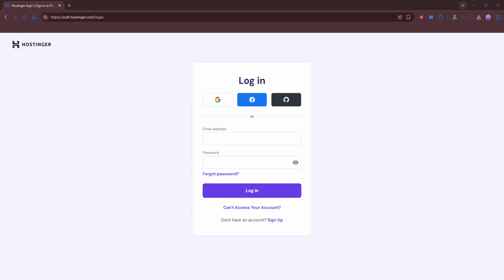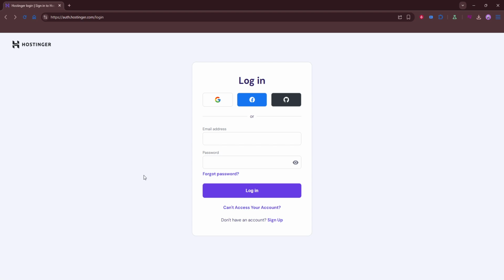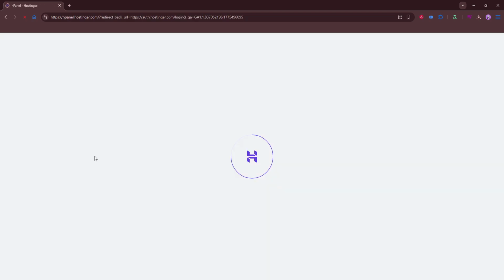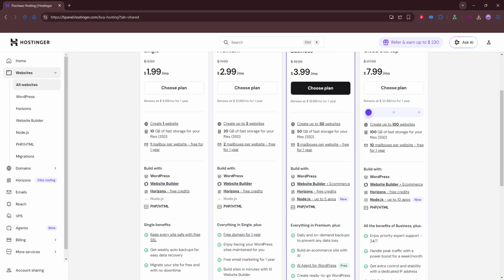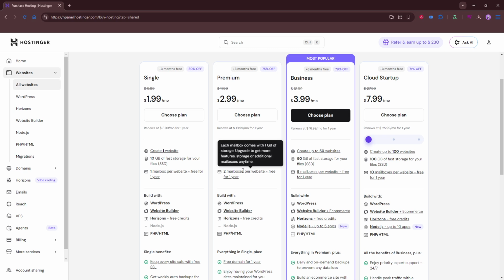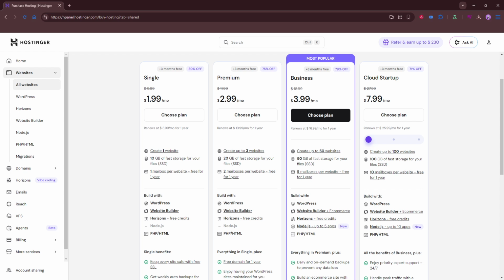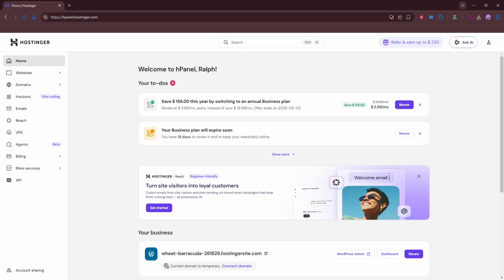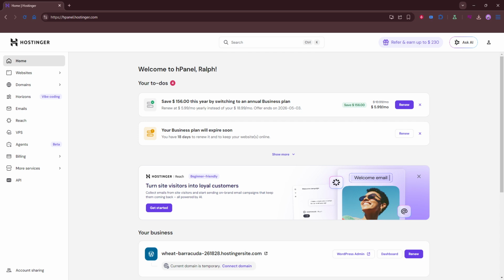How To Create Hostinger Account 2026 - Sign UpRegister For Hostinger And Start Your Website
In today's video we cover How To Create Hostinger Account 2026 - Sign UpRegister For Hostinger And Start Your Website